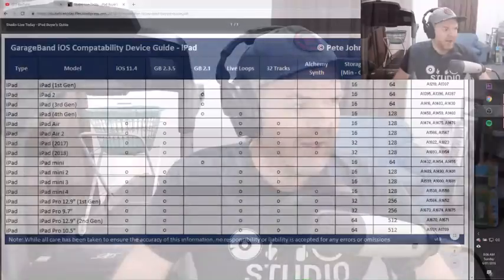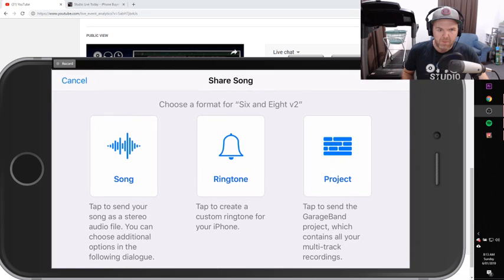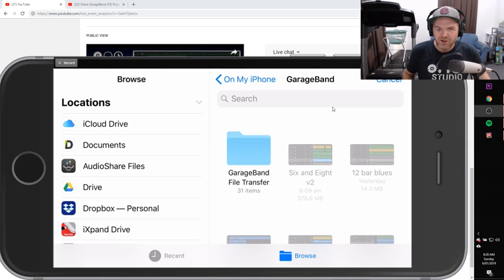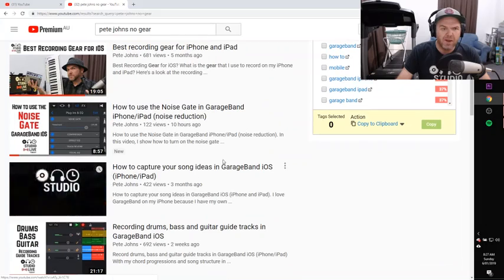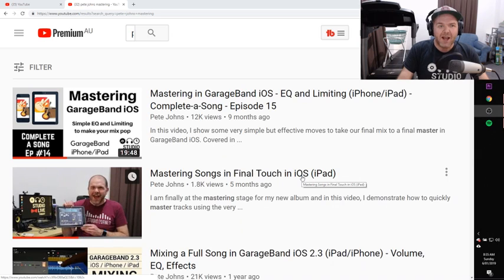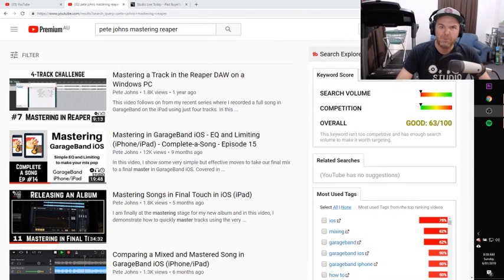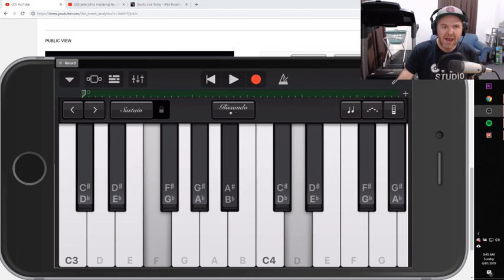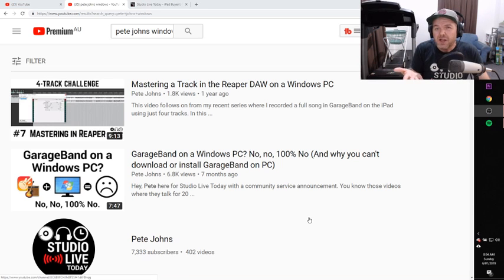Top 10 GarageBand iOS Questions of 2018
In the first live "Feedback Loop" show of 2018, I not only answer any of your questions live, I will also cover the 10 most frequently asked questions about GarageBand iOS I have received in the last year!

Thanks for all your support in 2018 and here's to a great 2019 of music creation for you all!

00:00 - Introduction

04:13 - QUESTION 1 - What do I need to run GarageBand (which iPhone or iPad)?
04:39 - How to choose the best iPad
06:15 - How to choose the best iPhone

07:52 - QUESTION 2 - Why does my GarageBand default to "Live Loops" mode? I want track mode!
09:00 - Live Loops vs Tracks View

10:54 - QUESTION 3 - How do I export my songs to Facebook and YouTube?
14:07 - Share GarageBand iOS projects as videos to YouTube, Facebook

15:46 - QUESTION 4 - How do I import music files in to GarageBand?
17:24 - How to import MP3, WAV, M4A files in to GarageBand
20:10 - QUESTION 5/6 - How do I connect USB devices to my iPhone/iPad, and why is my USB device not working?

21:50 - Lightning to USB 3 Adapter
22:02 - How to connect USB devices to your iPhone or iPad
22:17 - Connect multiple USB devices to an iPad/iPhone using a USB Hub
23:26 - Connect a USB microphone to an iPhone/iPad
23:33 - USB Mixer vs USB Audio Interface - what's the difference?
23:36 - How to use a MIDI keyboard with iPhone or iPad
24:06 - Lightning to USB cable - $3 vs $50 (non-genuine vs genuine)
26:00 - LIVE QUESTION - How can I make my music sound more professional using the microphone on Apple Headphones?
26:19 - Record with no gear in GarageBand iOS
27:40 - LIVE QUESTION - Do you have a video showing how to use a live loop in track view?
28:06 - Live Loops vs Tracks View

30:40 - QUESTION 7 - How do you master songs in GarageBand iOS?
34:08 - Mastering in GarageBand iOS
34:29 - Mastering in Final Touch iOS
38:05 - Mastering in Reaper on PC
39:02 - Mastering with the FAX Maxima Plug-in
39:10 - Mastering in IOS Playlist
39:55 - LIVE QUESTION - When adding lots of sections, I select section "A" and it won't select

42:28 - QUESTION 8 - How do we add note labels in GarageBand iOS?
43:09 - Turn on keyboard note labels in GarageBand iOS
44:24 - Using Apple's Audio Unit plug-ins

45:09 - QUESTION 9 - Can you send MIDI out of GarageBand to a keyboard or another device?
46:32 - GarageBand 2.3.6 video playlist (MIDI features)

47:54 - QUESTION 10 - Can we export stems from GarageBand?

49:35 - QUESTION 11 - Can we install GarageBand on a Windows PC or Android?
51:50 - GarageBand on a Windows PC? No.

55:10 - Final thoughts
57:51 - How can you support me and the channel?
58:02 - Subscribe to the channel
58:45 - Superchat on live streams
59:05 - Listen to my music
59:19 - Buy a T-Shirt or some merch

== Pete Recommends ==

== Web & Social ==